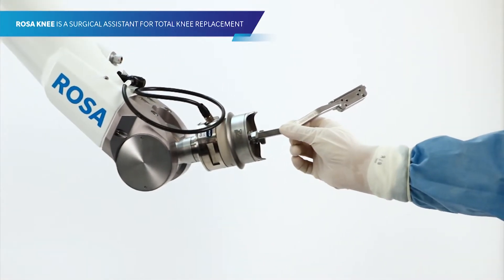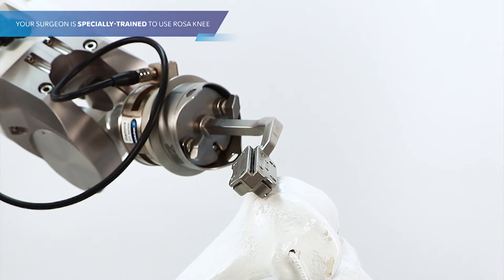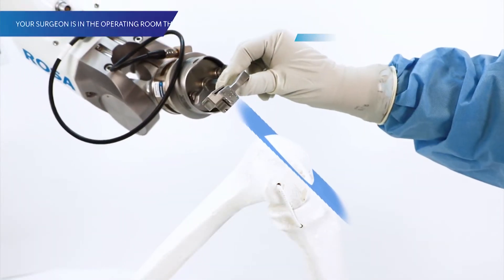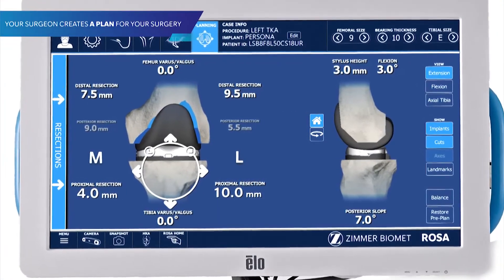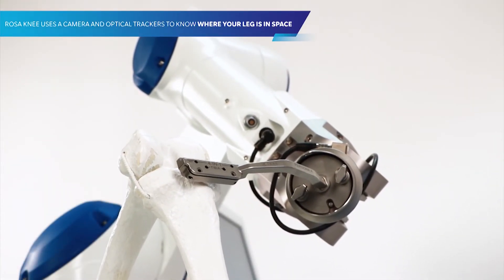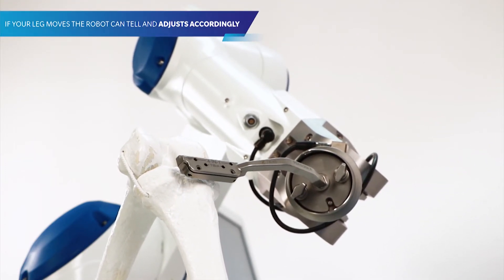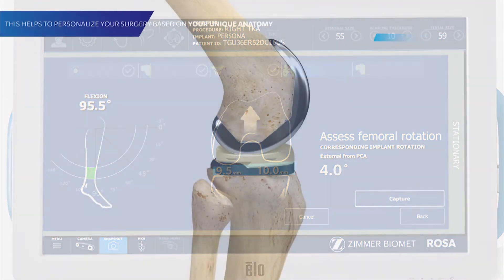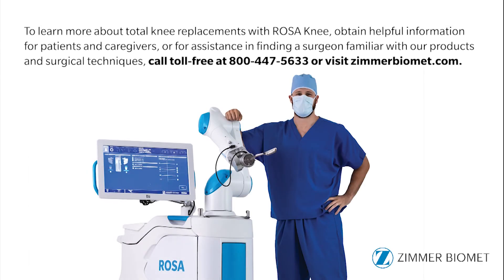Zimmer Biomet ROSA Knee Patient Video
Dr. Craig Lippe is a Board Certified Orthopedic Surgeon with practices in Wilmington and Whiteville, North Carolina. He is Fellowship Trained in Adult Reconstruction and specializes in knee and hip replacement surgery. He is one of the few Orthopedic Surgeons in the country that is trained in and utilizes the ROSA robotic knee surgical assistant.